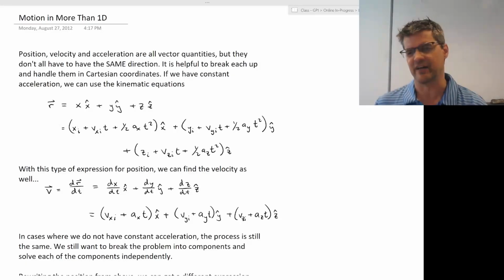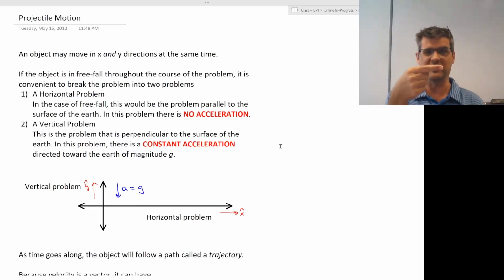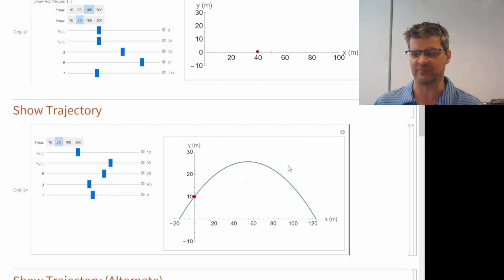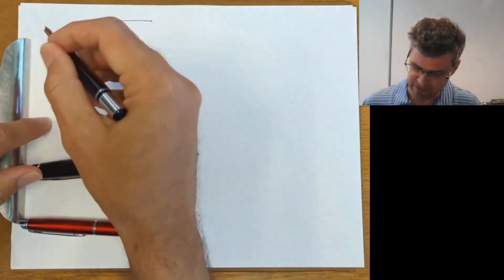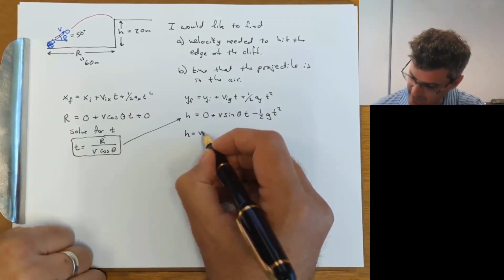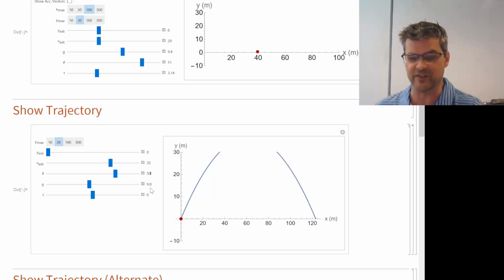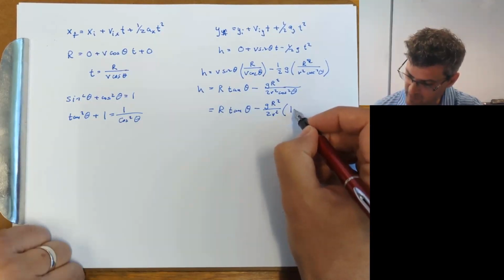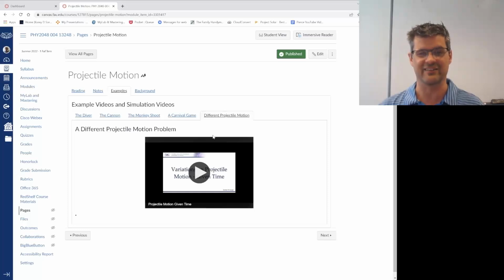Lecture 2c - 2D and Projectile Motion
The rules of kinematics in 1-dimension apply to 2d and 3d problems as well. Here we focus on the prototypical case of a 2d problem, the case of projectile motion.